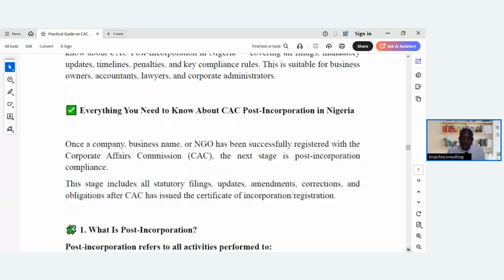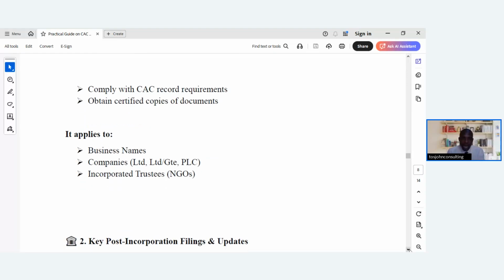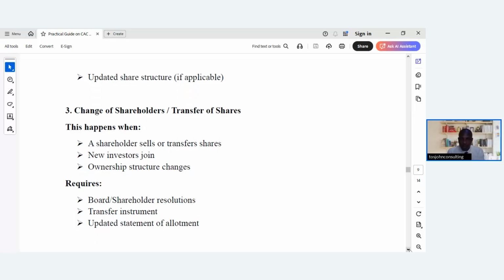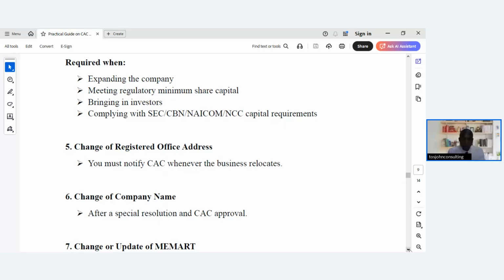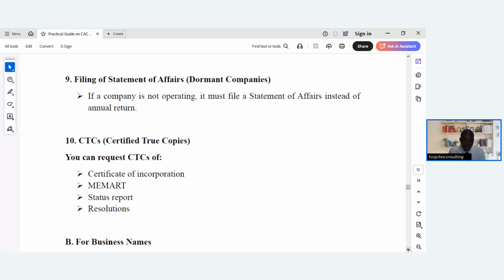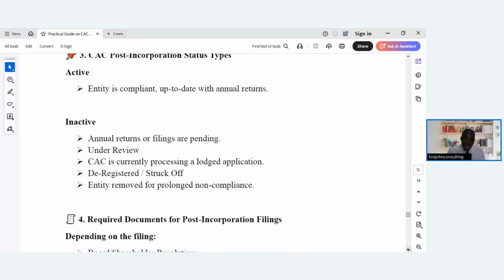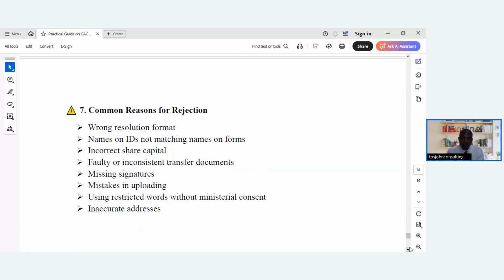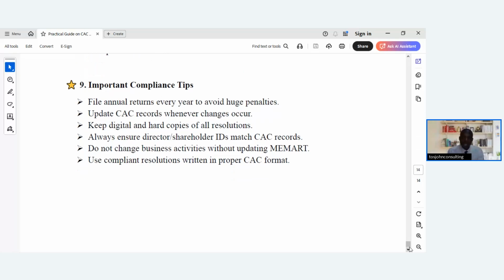Practical Guide on CAC Post-Incorporation Complete Understanding (Part 2)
Everything You Need to Know About CAC Post-Incorporation in Nigeria

Once a company, business name, or NGO has been successfully registered with the Corporate Affairs Commission (CAC), the next stage is post-incorporation compliance.
This stage includes all statutory filings, updates, amendments, corrections, and obligations after CAC has issued the certificate of incorporation/registration.
1. What Is Post-Incorporation?
Post-incorporation refers to all activities performed to:
Maintain the legal status of the entity
Update company information when changes occur
File statutory returns
➢ Comply with CAC record requirements
➢ Obtain certified copies of documents
It applies to:
➢ Business Names
➢ Companies (Ltd, Ltd/Gte, PLC)
➢ Incorporated Trustees (NGOs)
2. Key Post-Incorporation Filings & Updates
Below are all the changes and filings you must know, grouped by entity type.
A. For Limited Liability Companies (Ltd, Plc, Ltd/Gte)
1. Annual Returns (Mandatory)
➢ Filed annually to keep the company active.
➢ First annual return is due 18 months after incorporation, then every 12 months.
➢ Failure attracts penalties and can lead to “inactive” or “deregistered” status.
2. Change of Directors
Used when:
➢ Adding new director(s)
➢ Removing existing directors
➢ Resignation, death, or disqualification
Requirements:
➢ Resolutions
➢ ID cards
➢ Updated share structure (if applicable)
3. Change of Shareholders / Transfer of Shares
This happens when:
➢ A shareholder sells or transfers shares
➢ New investors join
➢ Ownership structure changes
Requires:
➢ Board/Shareholder resolutions
➢ Transfer instrument
➢ Updated statement of allotment
4. Increase or Reduction of Share Capital
Required when:
➢ Expanding the company
➢ Meeting regulatory minimum share capital
➢ Bringing in investors
➢ Complying with SEC/CBN/NAICOM/NCC capital requirements
5. Change of Registered Office Address
➢ You must notify CAC whenever the business relocates.
6. Change of Company Name
➢ After a special resolution and CAC approval.
7. Change or Update of MEMART
Amendments to the Memorandum & Articles include:
➢ Change of business activities (objects clause)
➢ Altering share classes
➢ Updating governance structure
8. Change/Update of Company Secretary
➢ Mandatory for Public Companies; optional but recommended for Private Companies.
9. Filing of Statement of Affairs (Dormant Companies)
➢ If a company is not operating, it must file a Statement of Affairs instead of annual return.
10. CTCs (Certified True Copies)
You can request CTCs of:
➢ Certificate of incorporation
➢ MEMART
➢ Status report
➢ Resolutions
1. Annual Returns
➢ Mandatory every year to avoid being delisted.
2. Change of Business Name
➢ Requires application and CAC approval.
3. Change of Business Address
4. Change of Proprietors / Addition or Removal
Common when:
➢ The business is sold
➢ Ownership structure changes
5. Change of Nature of Business Activities
6. CTC Requests
C. For Incorporated Trustees (NGOs / Foundations)
1. Annual Returns
➢ Filed once every year with CAC.
2. Change of Trustees
Requires:
➢ Minutes of meeting
➢ Newspaper publication
➢ Updating constitution
3. Change of Incorporated Trustees' Name
4. Filing Alteration of the Constitution
➢ When the internal rules or objectives change.
5. Change of Address of the Organisation
6. Filing Accounts & Annual Reports
7. Request for CTCs
3. CAC Post-Incorporation Status Types
Active
➢ Entity is compliant, up-to-date with annual returns.
Inactive
➢ Annual returns or filings are pending.
➢ Under Review
➢ CAC is currently processing a lodged application.
➢ De-Registered / Struck Off
➢ Entity removed for prolonged non-compliance.
4. Required Documents for Post-Incorporation Filings
Depending on the filing:
➢ Board/Shareholder Resolutions
➢ Special Resolutions
➢ Minutes of Meetings
➢ Identification of Directors/Trustees
➢ Updated MEMART or Constitution
➢ Proof of address
➢ Transfer Instruments
➢ Affidavits (when needed)
➢ Newspaper publications (for NGOs)